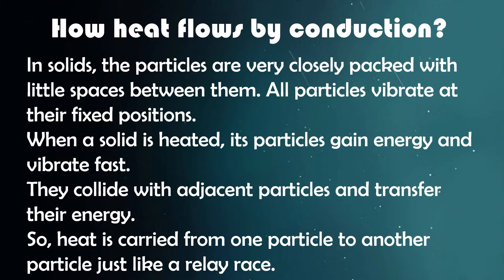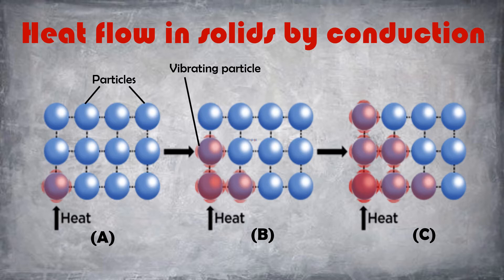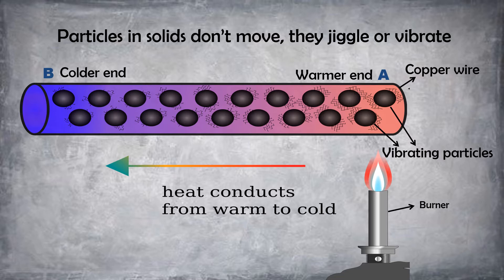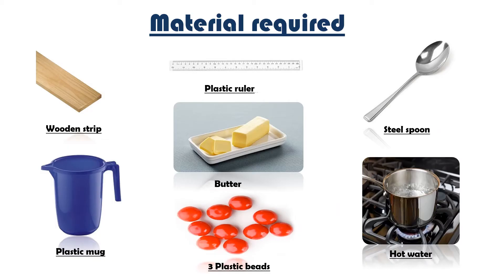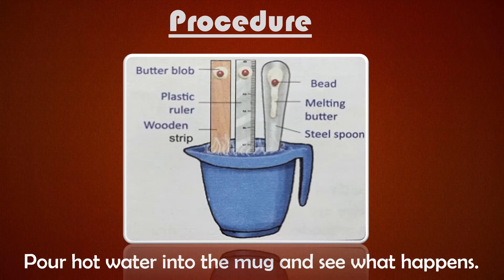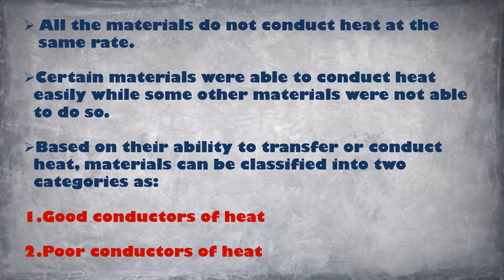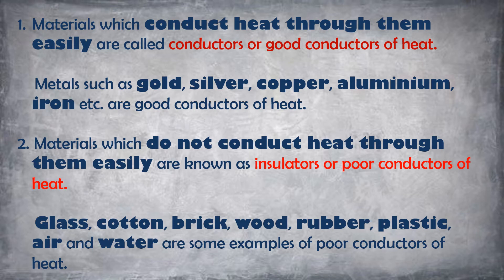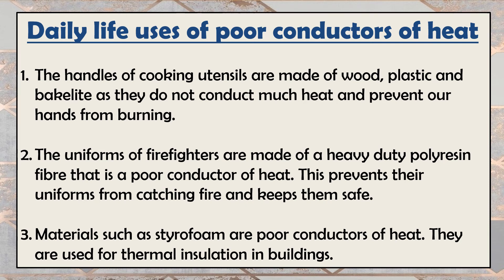RPS SCHOOL BEHROR ( CLASS :- VII ) TRANSFER OF HEAT SESSION -II